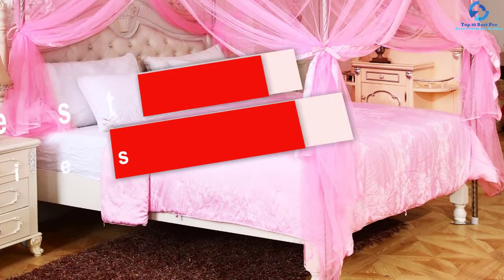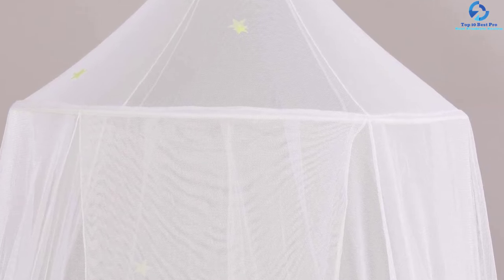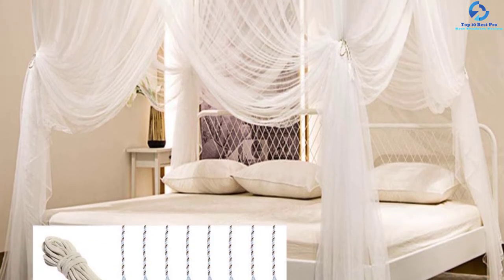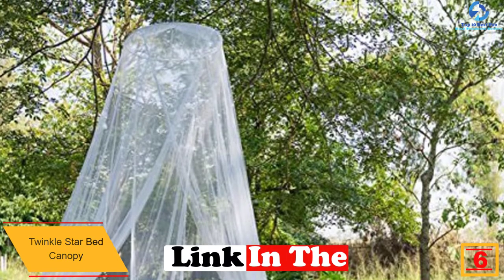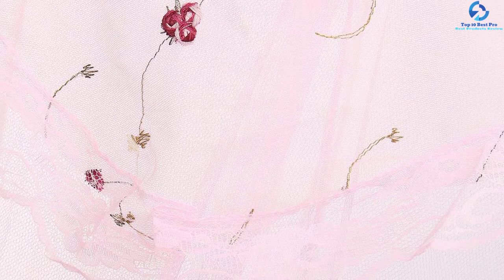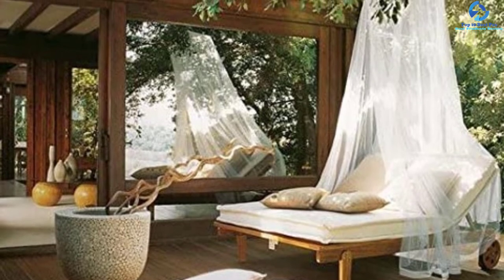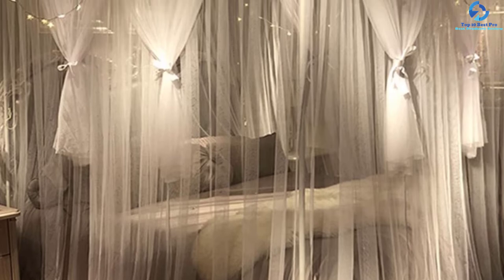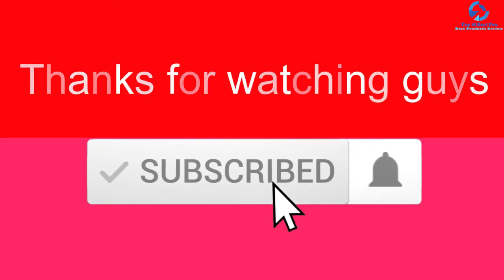Top 10 Best Bed Canopies for Your Bedroom in 2023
➜ Links to the Best Bed Canopies we listed in this video:

🔶 10. Fluorescent Stars Glow
🔶 9. Goplus Mosquito Net
🔶 8. Comtelek Mosquito Net For Bed Canopy
🔶 7. Htovila Universal Mosquito Mesh Net
🔶 6. Twinkle Star Bed Canopy
🔶 5. Jeteven Girl Bed Canopy Lace Mosquito Net
🔶 4. Luxury Mosquito Net Bed Canopy
🔶 3. TIMBUKTOO MOSQUITO NETS Luxury Mosquito NET
🔶 2. Joyreap 4 Corners Post Canopy Bed Curtain
🔶 1. Mengersi Pink Mosquito Net